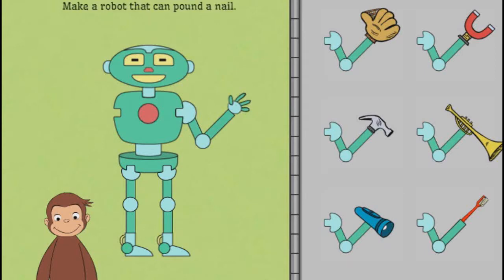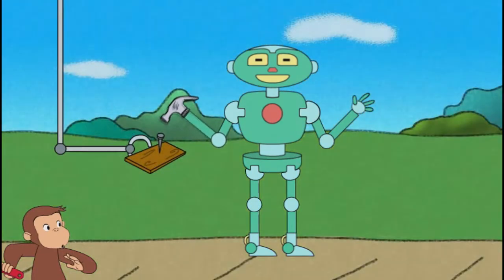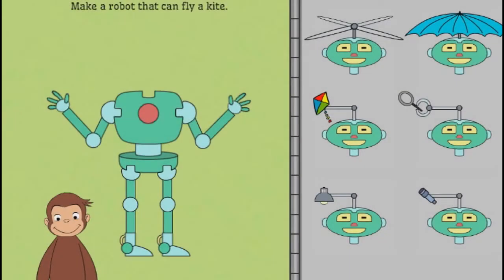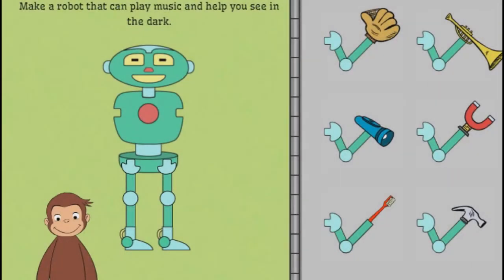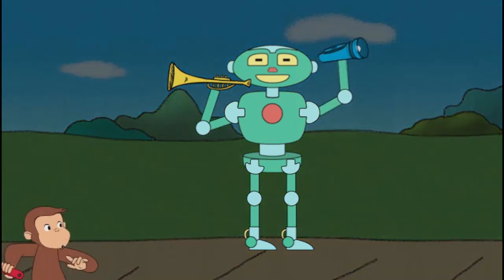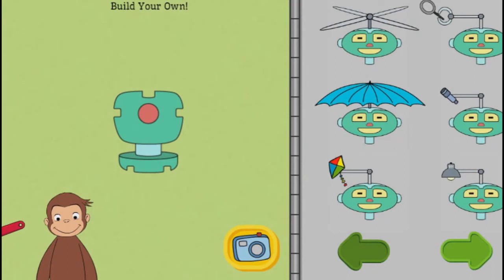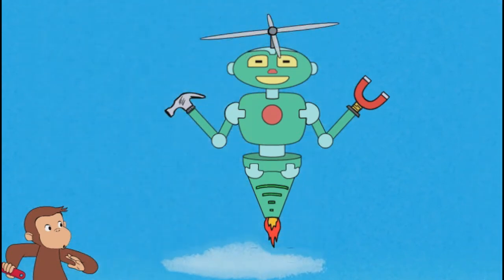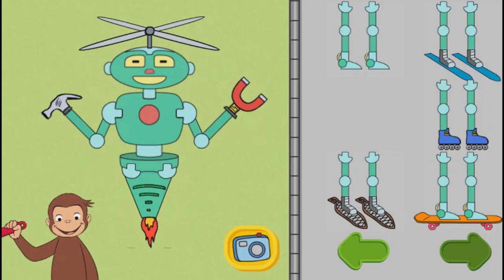Curious George & The Robot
Curious George and The Robot